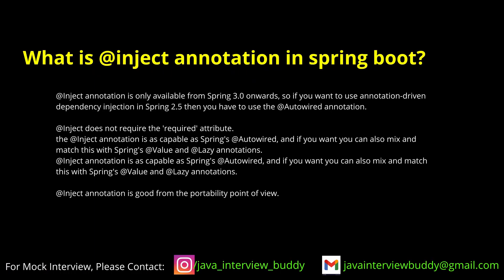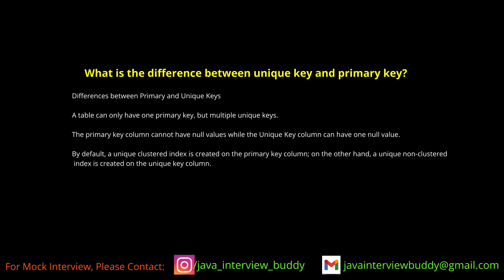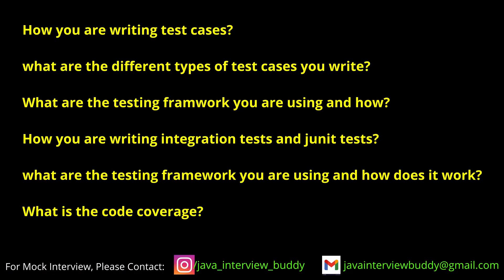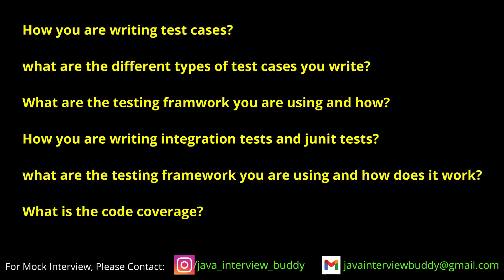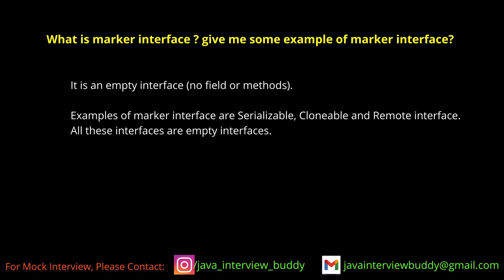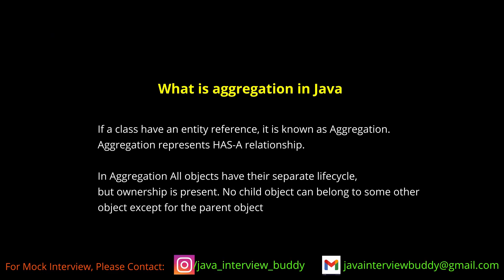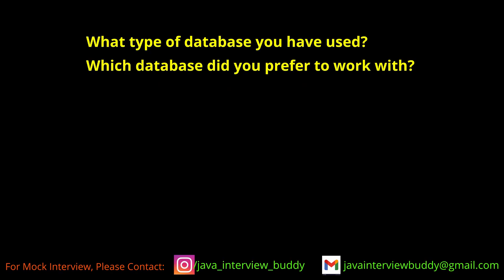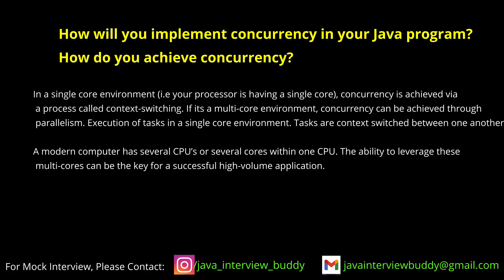Real BIRLASOFT interview questions| Java, Spring boot, Microservices | shared by interviewee